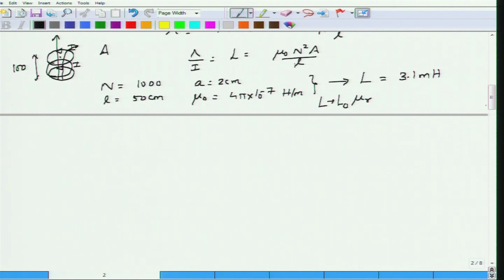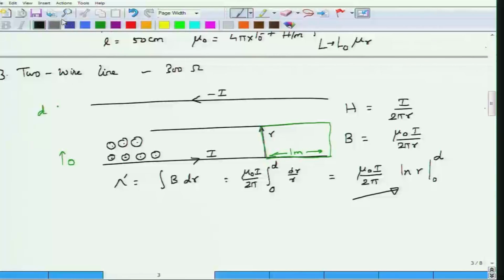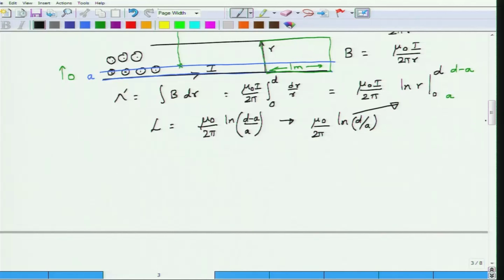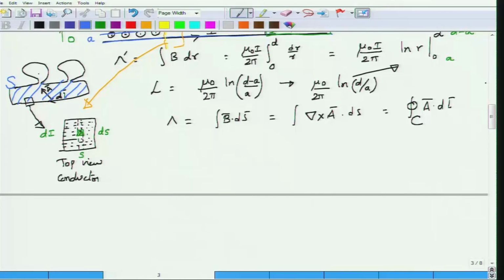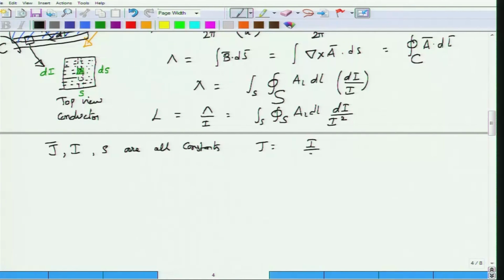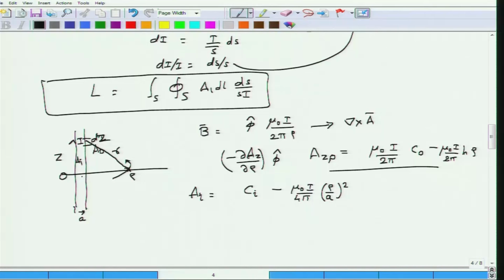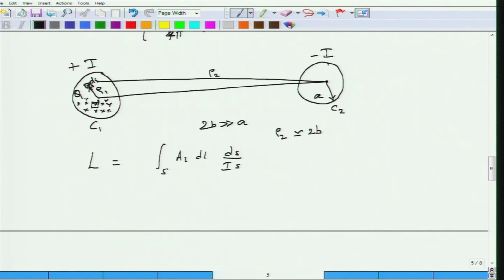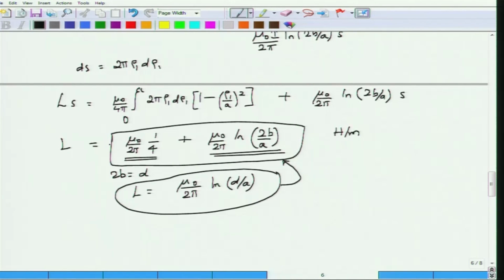Inductor and calculation of inductance for different shapes(contd)